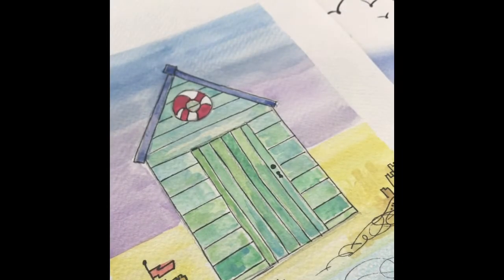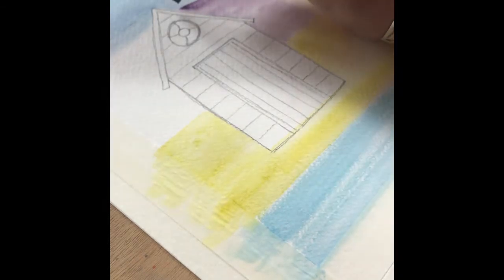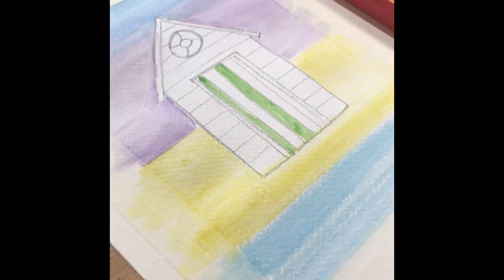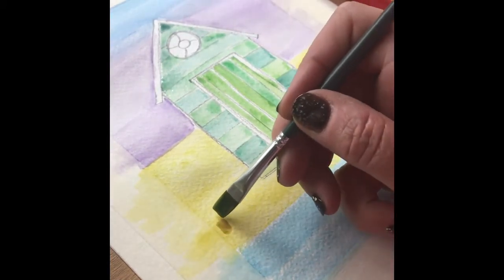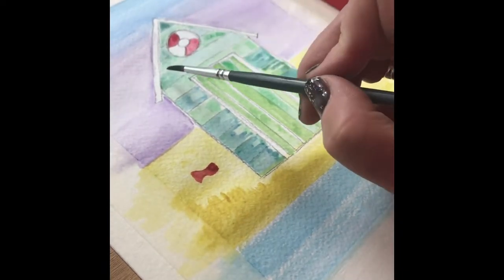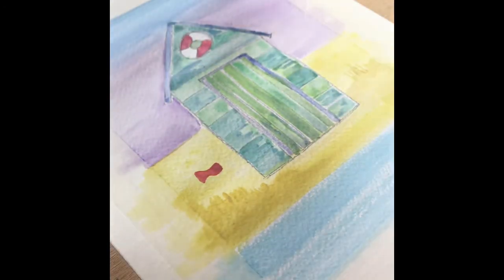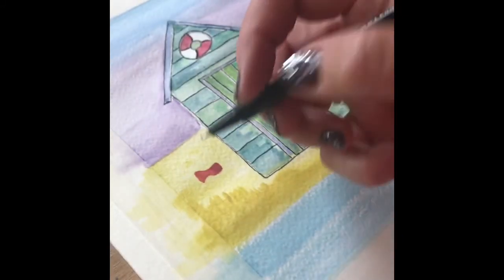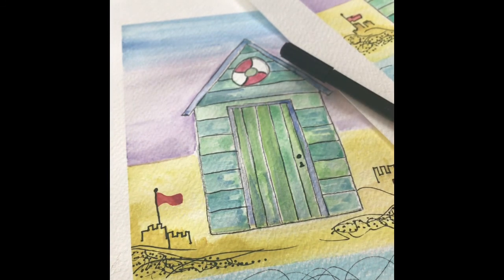Simple ‘Quirky’ Beach Hut Watercolour Tutorial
Enjoy your watercolour painting?
Follow this super easy tutorial that guides you through the painting of a simple Beach Hut.
It’s ideal for beginners to follow.